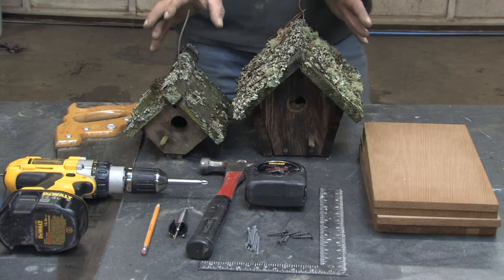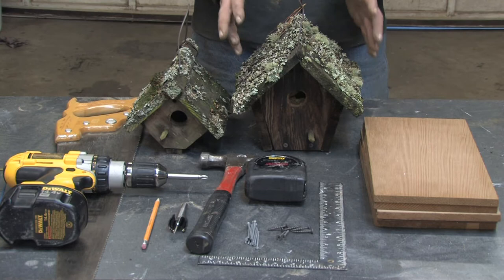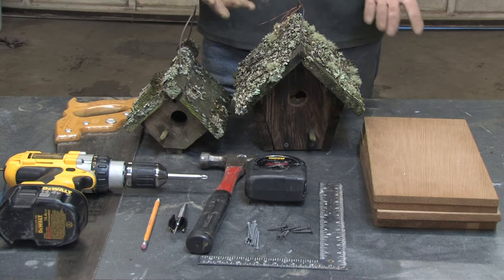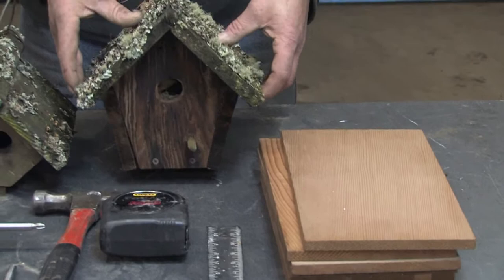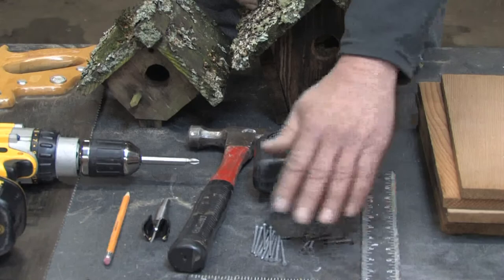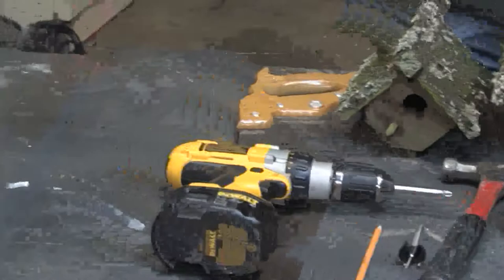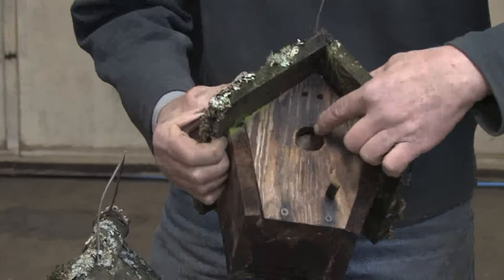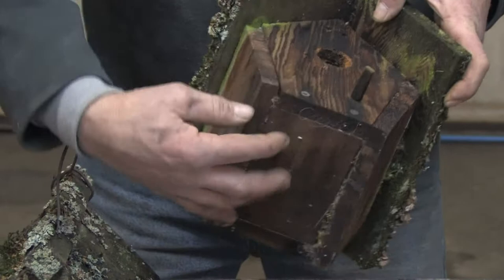Home Improvement Projects & Tools : How to Build a Birdhouse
Building a birdhouse is a great activity to share with children, grandchildren, nieces and nephews, as plans for birdhouses are available for purchase and the materials are simple and easy to find. Build a birdhouse, making sure to gather scrap wood, nails, screws and marking utensils, with instructions from an experienced carpenter and construction specialist in this free video on carpentry.

Series Description: Home improvement projects can be as simple as building a closet rod, installing a shelf and adding molding around cabinetry. Get ideas to add value to a home with this free video series on home maintenance.